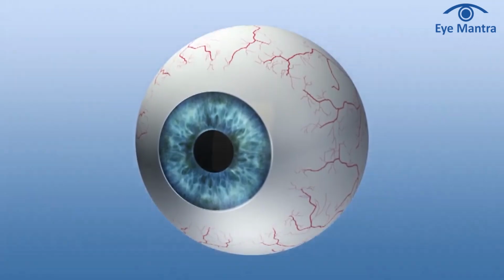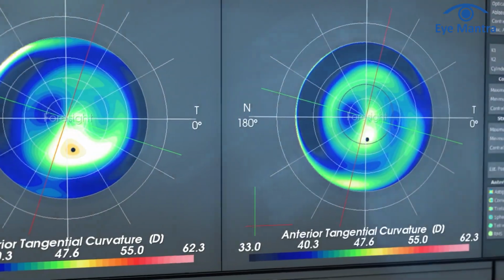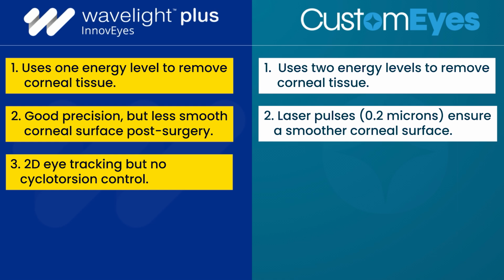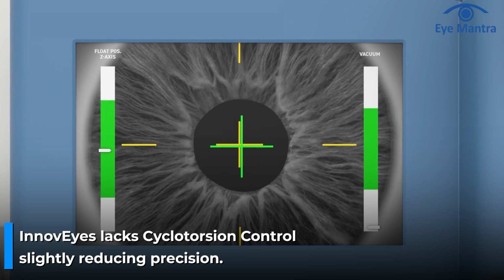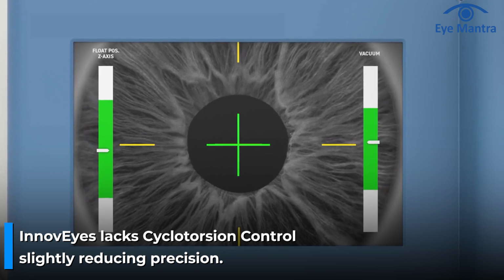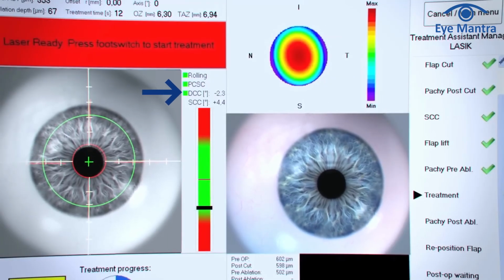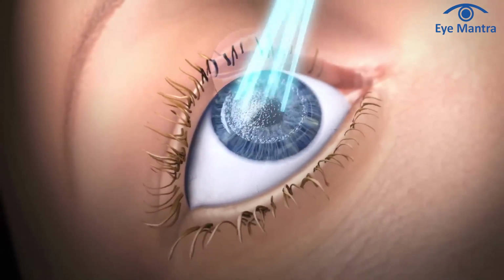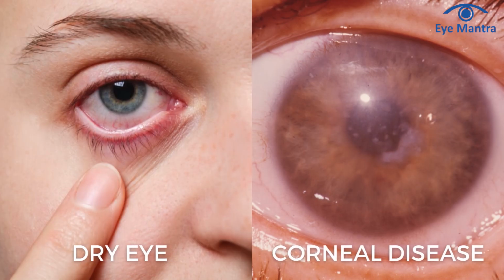CustomEyes Foresight VS Wavelight Plus - Which One is Better?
Updated - 2026

Are you considering laser eye surgery but unsure which technology is best for you? In this video, we compare CustomEyes Foresight and Wavelight Plus, two of the most advanced laser vision correction technologies in 2025. Both offer cutting-edge precision, AI-powered customization, and rapid recovery, but which one is the right choice for you? Let’s find out!

💡 CustomEyes Foresight: The Future of Laser Vision Correction
CustomEyes Foresight is an AI-powered laser procedure designed to correct myopia, hyperopia, and astigmatism with unmatched precision. It uses 7D eye tracking, wavefront customization, and corneal mapping for a fully personalized treatment experience.

💡 Key Difference Between CustomEyes Foresight & Wavelight Plus

- Maximum Tissue-Saving:
Wavelight uses 1 energy level to remove corneal tissue, but CustomEyes uses 2 energy levels to remove corneal tissue.

- Smooth Corneal Surface with 0.2 Micron Correction:
Wavelight’s precision is quite good, but after surgery, the corneal surface is not as smooth. Whereas, CustomEyes has laser pulses that are precise up to 0.2 microns.

- Eye Tracking System:
Wavelight Plus InnovEyes uses 2D Eye Tracking, sufficient for moderate vision errors.

- Flap vs Flapless Surgery:
Wavelight Plus InnovEyes involves Flap-Based Surgery.  CustomEyes AI is a 100% Flapless, Touchless, and Non-Invasive surgery.

- Post-Treatment Recovery:
With InnovEyes, you get significantly better vision the very next day because it is a flap-based technique. In CustomEyes AI, recovery is slightly slower (approx. 4-5 days), but the final vision quality is better than InnovEyes.

While CustomEyes Foresight excels in AI precision and customization, Wavelight Plus is known for its speed and reliability. Watch this video to learn which procedure best fits your vision needs!

💡 Find out why CustomEyes Foresight is the preferred choice for those who want the best LASIK experience and vision correction outcomes. Don't settle for less when it comes to your eyes!

👨‍⚕️ Why Choose EyeMantra for Your Vision Correction?
At EyeMantra Hospital, we offer CustomEyes Foresight ensuring the best care and the latest technology for your eyes. Our expert surgeons guide you through the process, from consultation to post-surgery care.

📍 Locations: Delhi-NCR, INDIA

CustomEyes vs Wavelight, Difference Between CustomEyes Foresight & Wavelight Plus, LASIK technology comparison

Timestamps:-

0:00 – Intro: Advanced Vision Correction
0:23 – What is Inovise?
0:59 – What is Customize?
1:53 – Inovise vs Customize Comparison
2:01 – 1. Tissue Saving
2:29 – 2. Smooth Corneal Surface
2:53 – 3. Eye Tracking (7D vs 2D)
3:37 – 4. Speed of Laser
3:57 – 5. Flap vs Flapless Surgery
5:56 – 6. Recovery & Vision Quality
6:17 – 7. CE & FDA Approval
7:01 – Final Summary & Which is Better
7:30 – Free Consultation & Call to Action